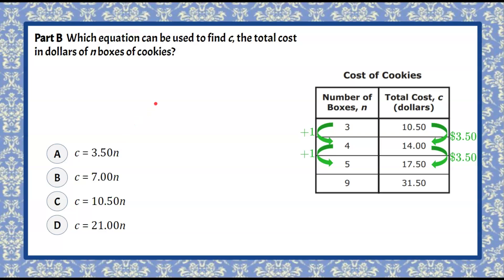Proportional Relationship with a Table & an Equation | 7.RP.A.2 💚💙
In this math video we will solve a two part question about a proportional relationship with a table and an equation.  We will begin by understanding the table and finding the unit rate.  We will find the change in each column as we increase by 1.  We will use the unit rate to find a different output value.  We will then use the unit rate to write an equation to represent the proportional relationship. An exemplar solution is modeled and explained.

00:00 Introduction
00:08 The Question
00:43 Reading the Table
01:22 Finding the Unit Rate
02:38 Using the Unit Rate
02:56 Part A - The Solution
03:03 Part B - The Question
03:28 Using Unknowns to Write an Equation
04:15 Equation of a Proportional Relationship
04:40 Part B - The Solution

Ratios & Proportional Relationships
7.RP.A.2  Recognize and represent proportional relationships between quantities.
7.RP.A.2.a Decide whether two quantities are in a proportional relationship, e.g., by testing for equivalent ratios in a table or graphing on a coordinate plane and observing whether the graph is a straight line through the origin.
7.RP.A.2.b Identify the constant of proportionality (unit rate) in tables, graphs, equations, diagrams, and verbal descriptions of proportional relationships.
7.RP.A.2.c Represent proportional relationships by equations. For example, if total cost t is proportional to the number n of items purchased at a constant price p, the relationship between the total cost and the number of items can be expressed as t = pn.
7.RP.A.2.d Explain what a point (x, y) on the graph of a proportional relationship means in terms of the situation, with special attention to the points (0, 0) and (1, r) where r is the unit rate.

7.RP.A.2 Use proportional reasoning to solve a real-world problem and determine which equation represents the proportional relationship shown in a table.